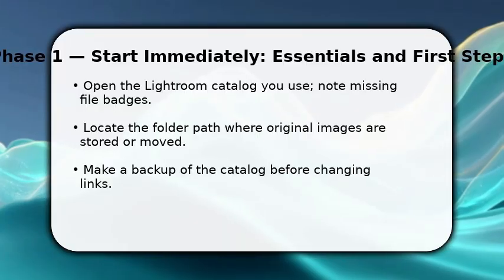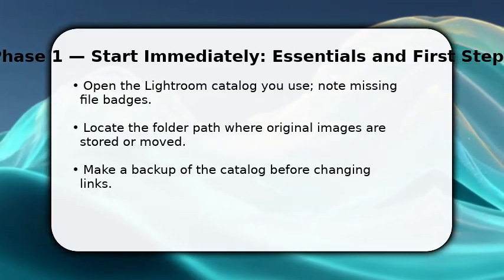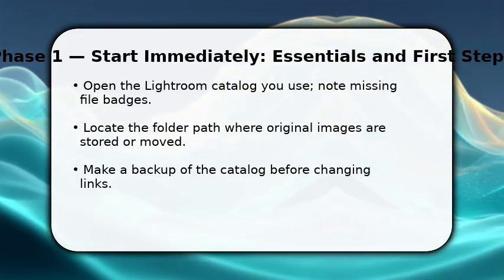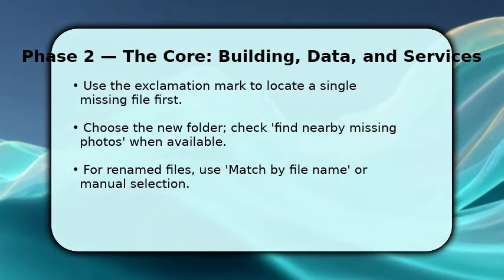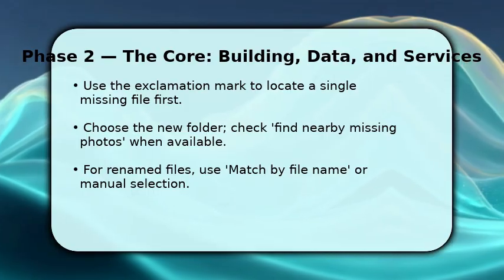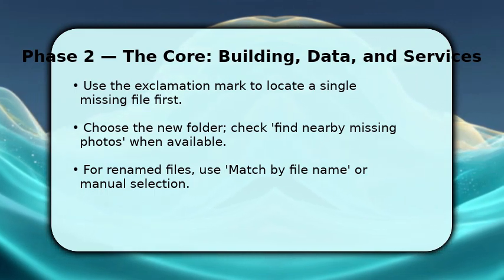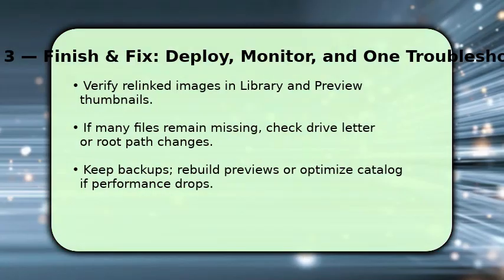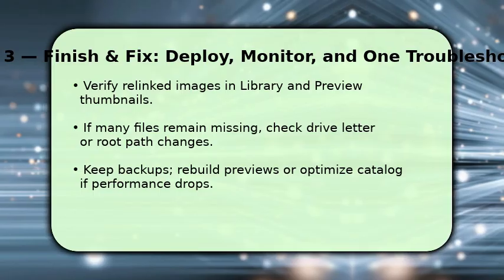How to Relink Lightroom Photos (easy Method)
How to Relink Lightroom Photos (easy Method) | 🔒 Surfshark VPN Deal — Stay private and secure. $1.99/mo + 3 Months Free ▸

Discover the simple steps to relink Lightroom photos, ens extricate them from a tangled digital mess. This quick guide will walk you through restoring your images' organization with ease.